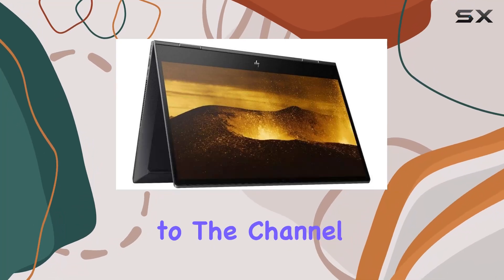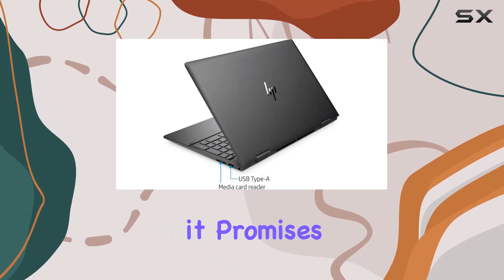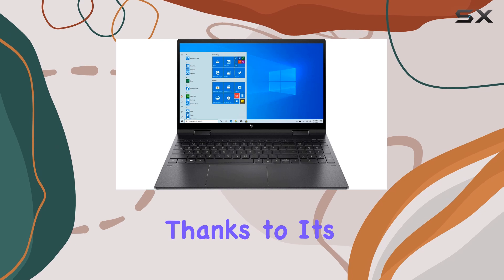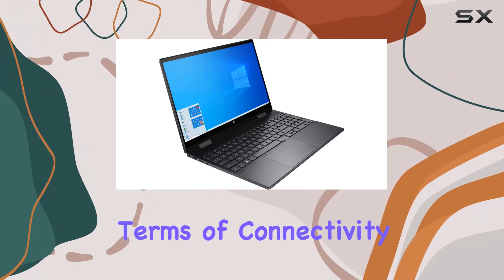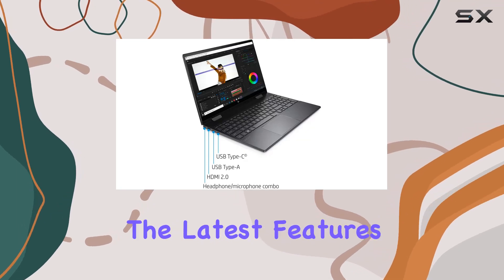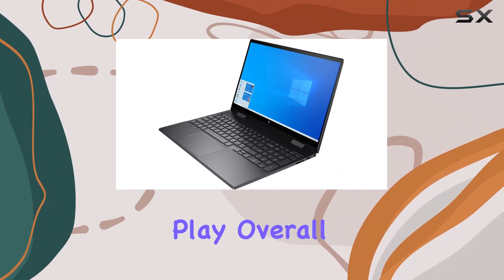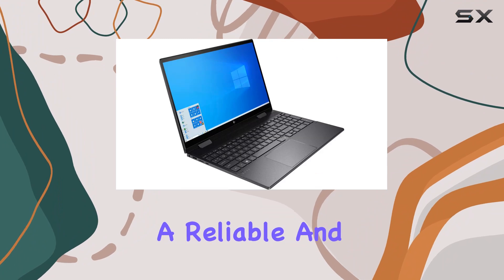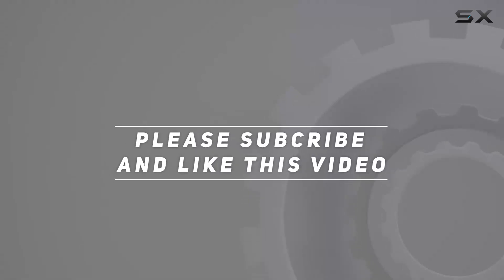HP ENVY x360 2-in-1 15.6" FHD IPS Micro-edge Touchscreen Laptop Review: Is It Worth It?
0:00 Intro
0:06 Review

Things that we mentioned in this video:
2019 Newest HP ENVY : B07YLCGP8R